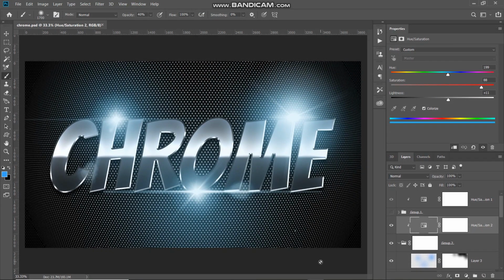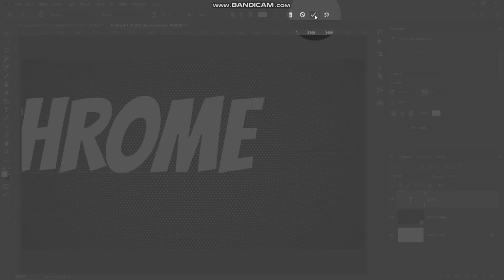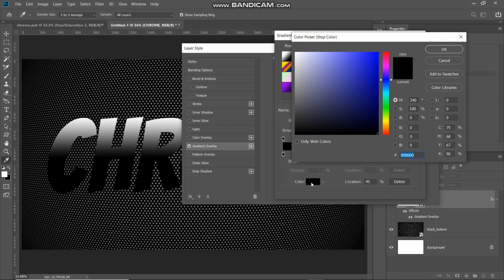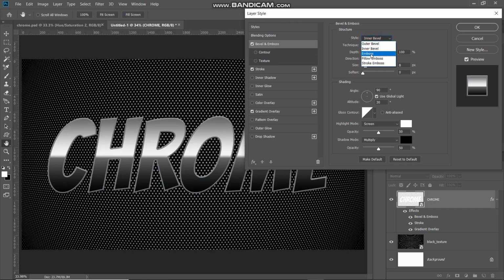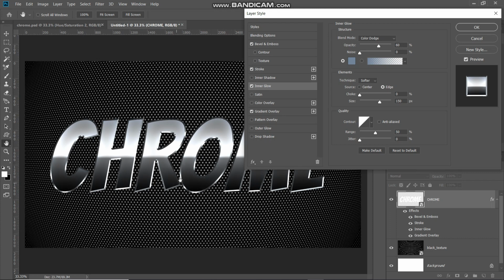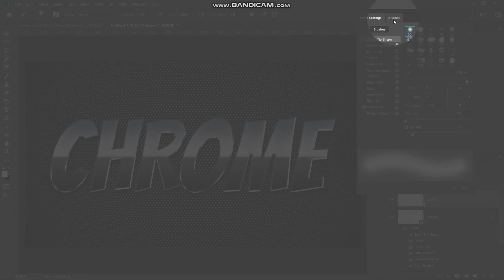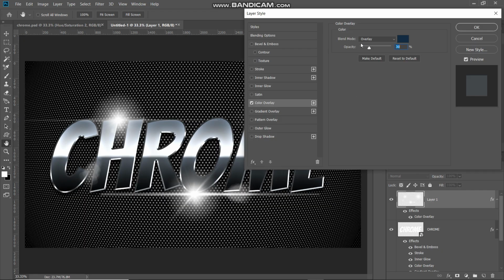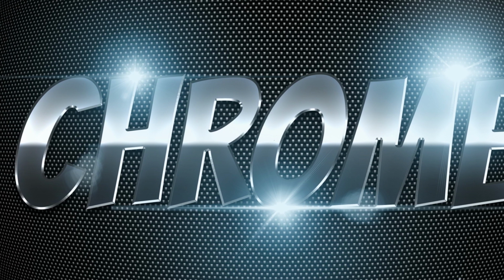SHINY METALLIC CHROME TEXT EFFECT | PHOTOSHOP EFFECT | PHOTOSHOP TUTORIAL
1. Primary Laptop
2. Secondary Laptop
3. Mouse
4. Mic